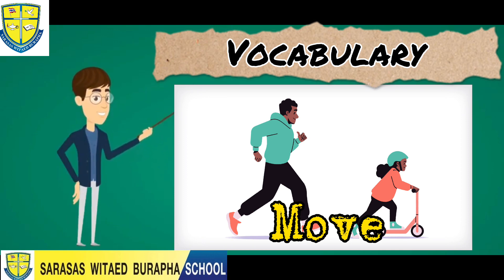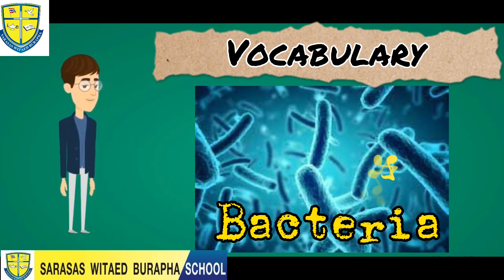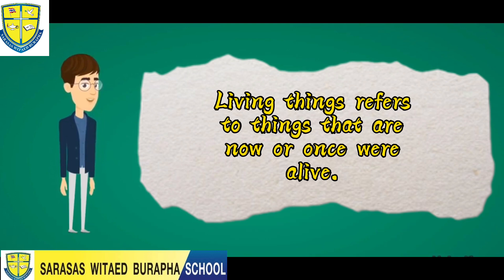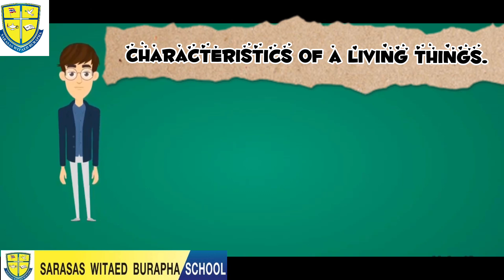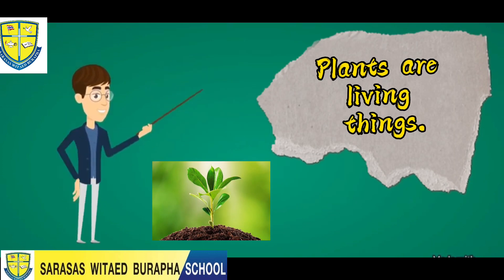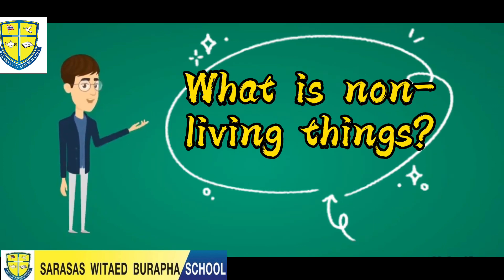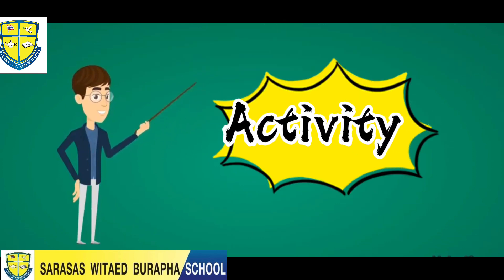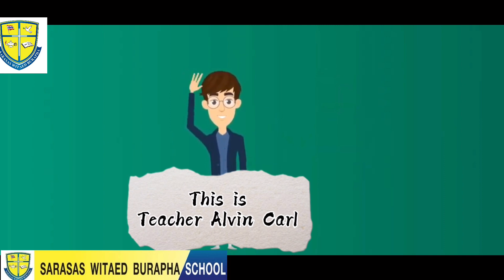Science for grade 2 Part 2 (Living things)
Science subject
Part 2
Living things